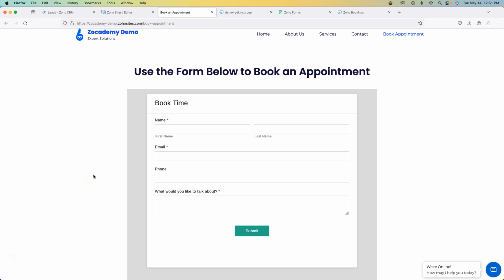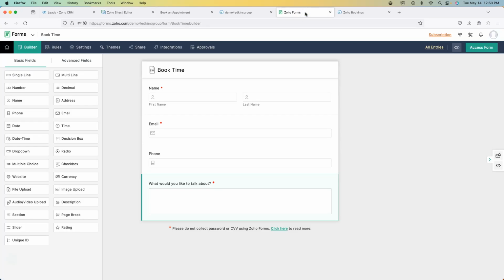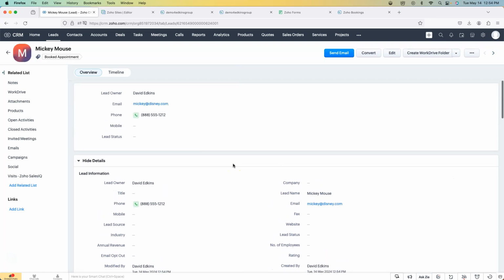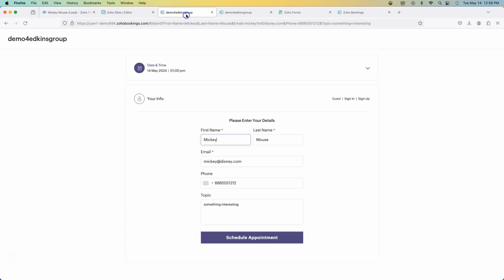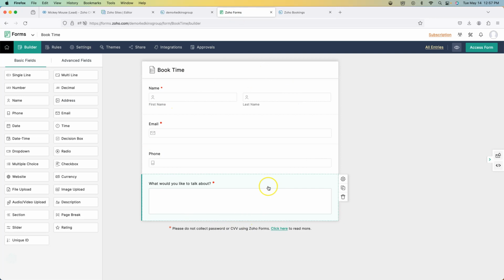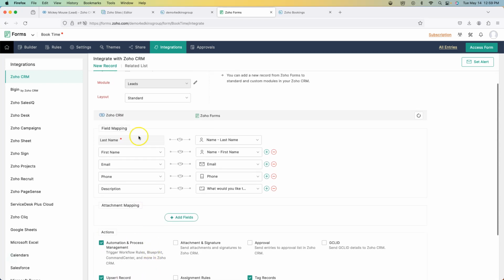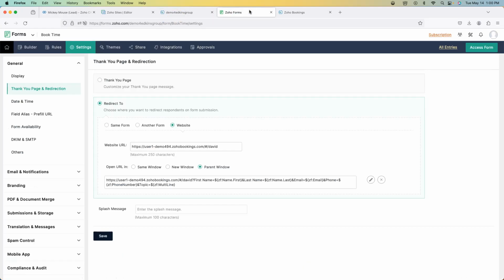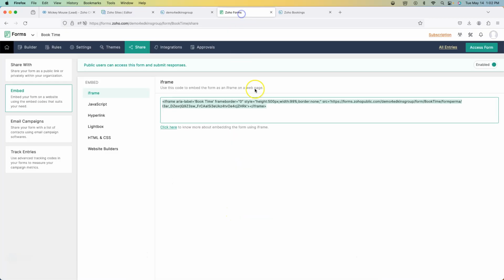Gain Efficiency: Capture Lead Info and Redirect to Appointment Scheduling and Feed into Zoho CRM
Zoho Bookings

Learn how to create a quick and efficient way to capture a lead and redirect them to a booking page seamlessly - allowing you to know who may not have actually go on to book time with you - and those who did.

Great time saver and intel gathering process.